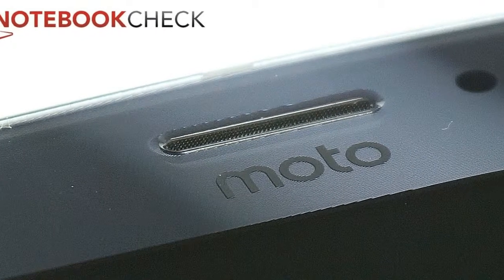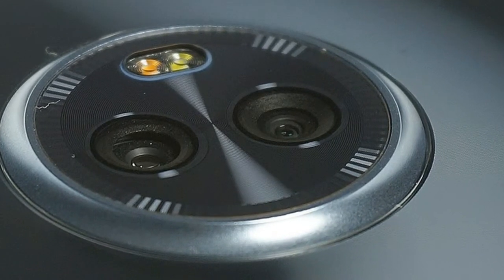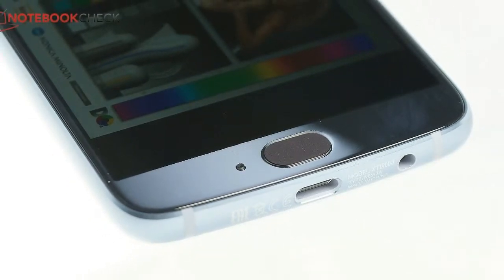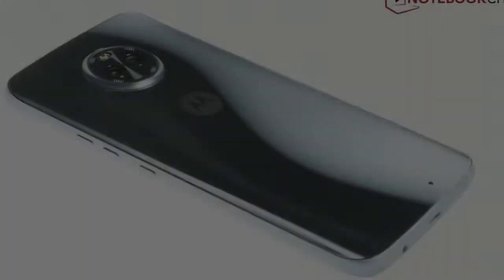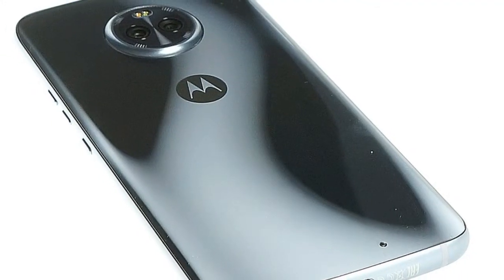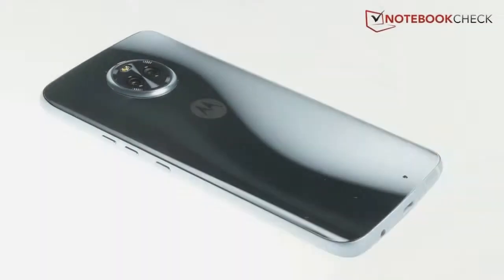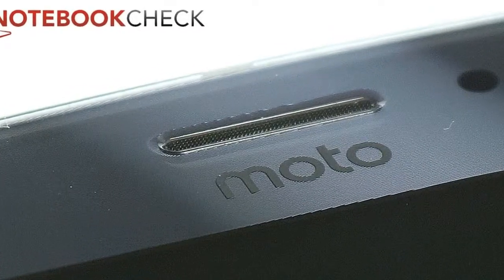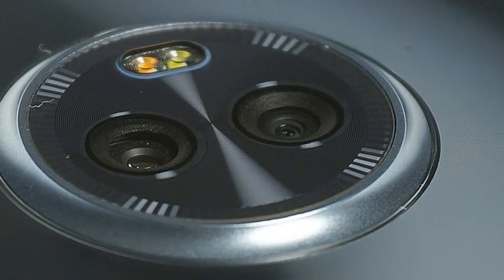Motorola Moto X4 Unboxing 2019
Once Motorola's flagship phone, the X went through an episode of multiple personality disorder in 2015 (remember the Style, Play and Force?) only to be replaced at the top by the Moto Z last year. Feeling at home in the midrange, the X-series is now in its fourth generation. Meet the Moto X4.

HOT NEWS VIDEO.